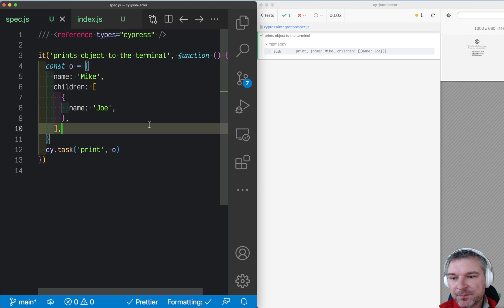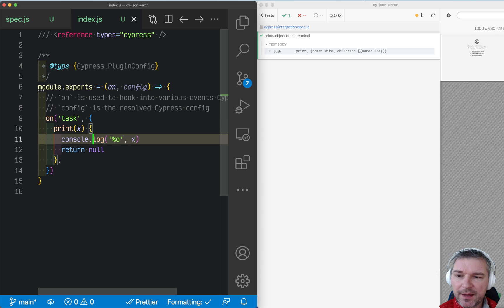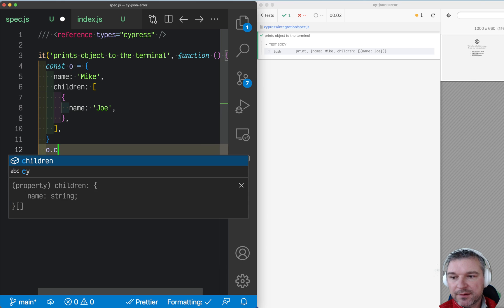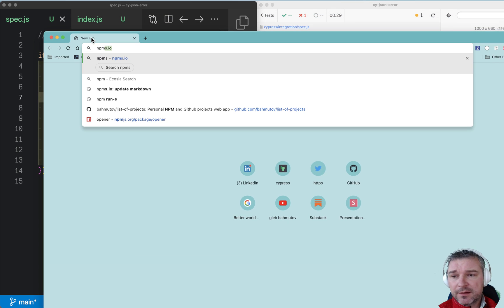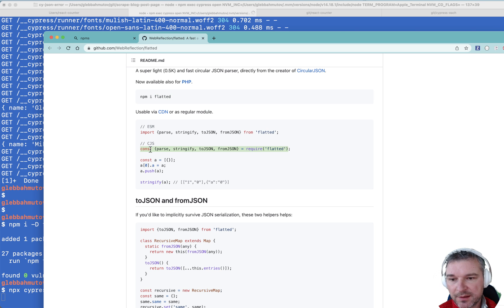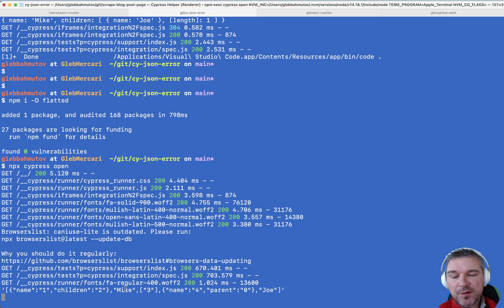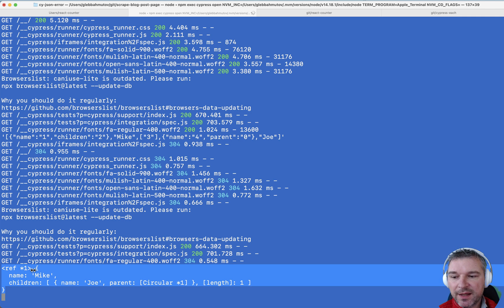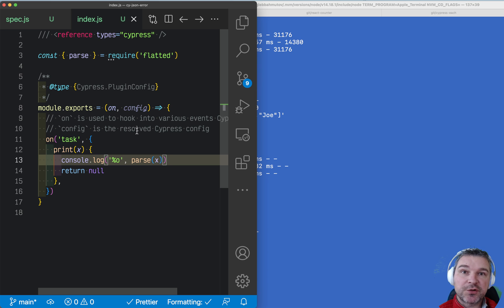Fix Circular Object Problem In Cypress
This short video shows how to solve the "trying to serialize an object with circular references" problem while trying to send an object from the spec to the plugins process. We bring a 3rd party dependency "flatted" that can handle objects with circular references and accurately recreate them.

The spec file
const { stringify } = require('flatted')

it('prints object to the terminal', function () {
  const o = {
    name: 'Mike',
    children: [
        name: 'Joe',
  o.children[0].parent = o
  cy.task('print', stringify(o))

The plugin file
const { parse } = require('flatted')
module.exports = function (on, config) {
  on('task', {
    print(x) {
      console.log('%o', parse(x))
      return null